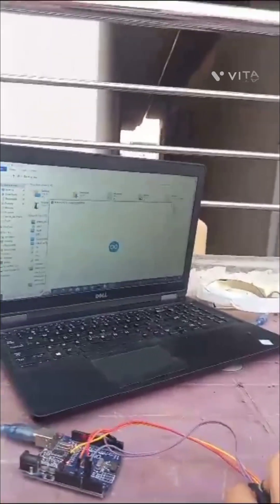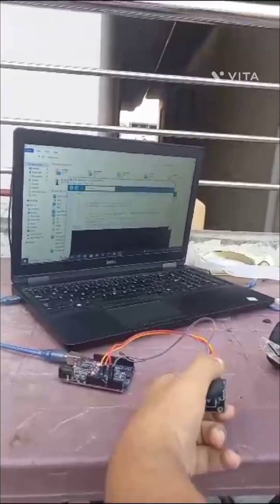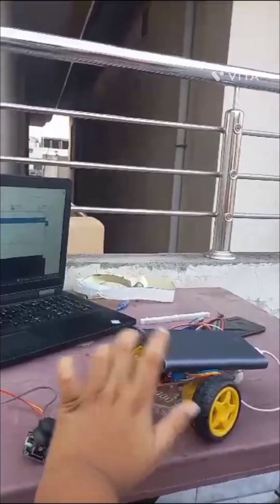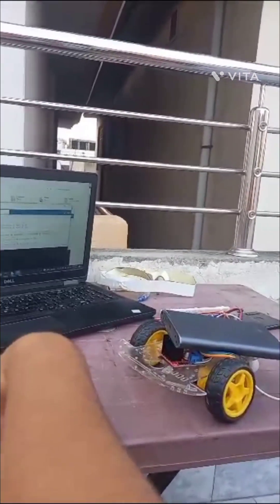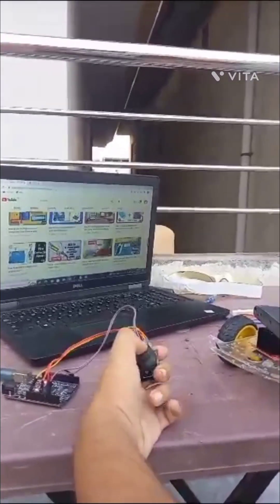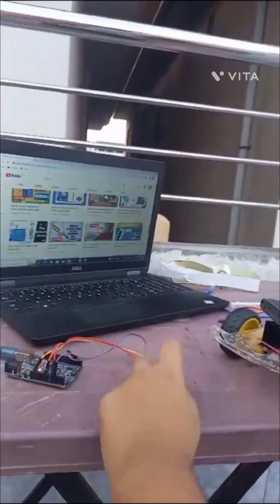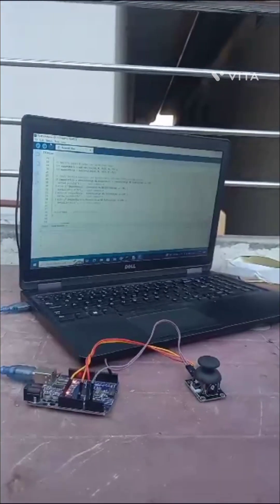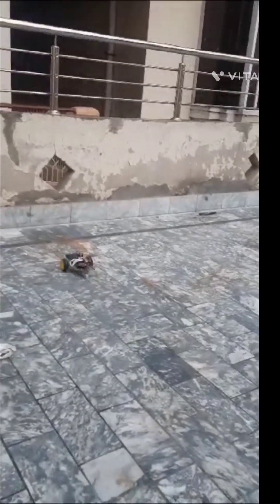how to make a joystick car using arduino and Bluetooth part 1